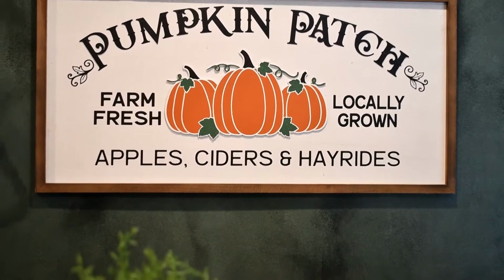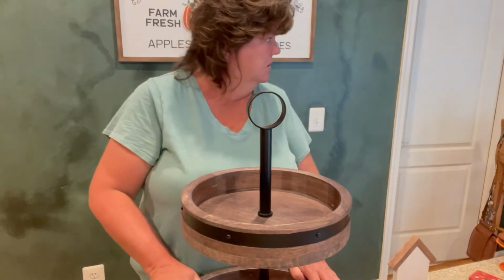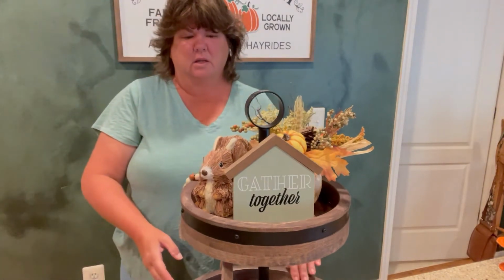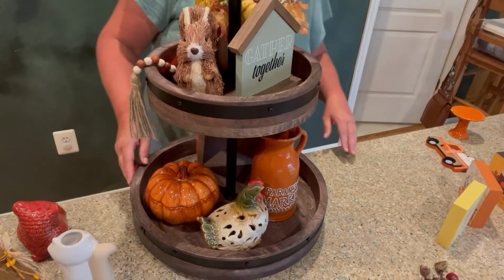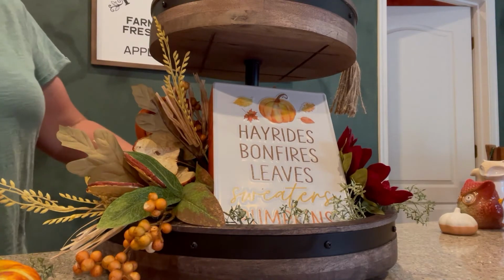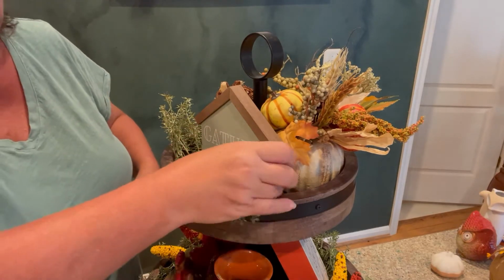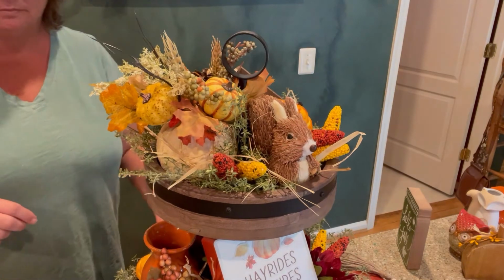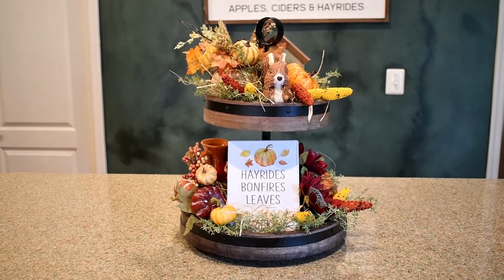2022 Fall Tier Tray - Decorate with Me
Decorating my kitchen Fall Tier Tray for 2022.